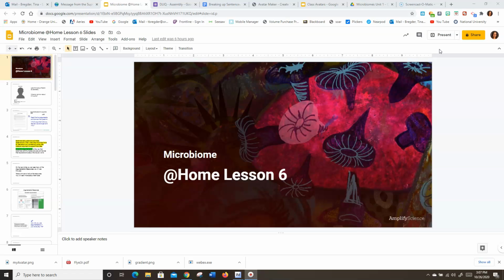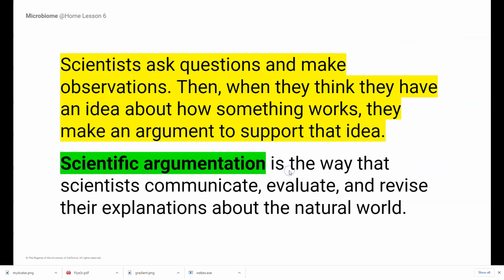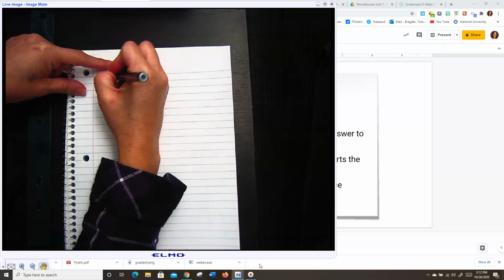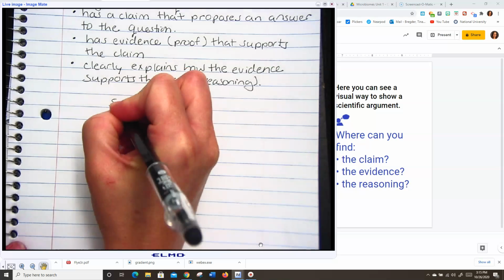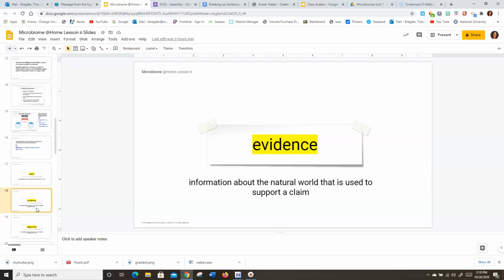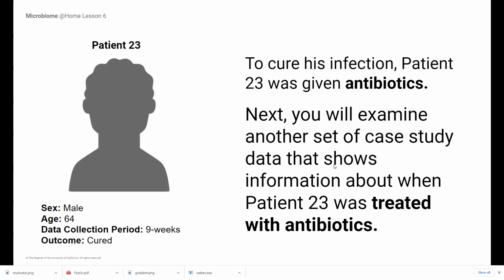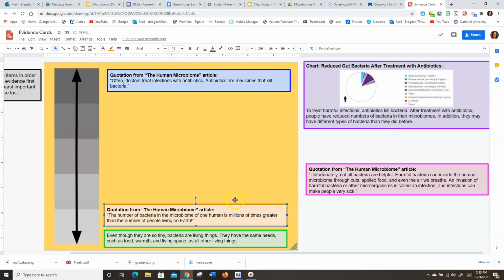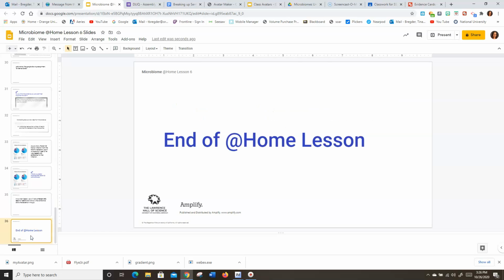Amplify Lesson 6